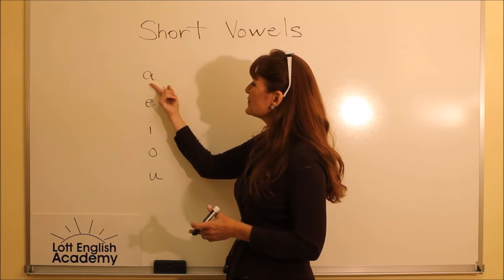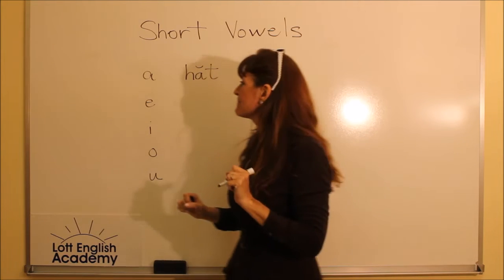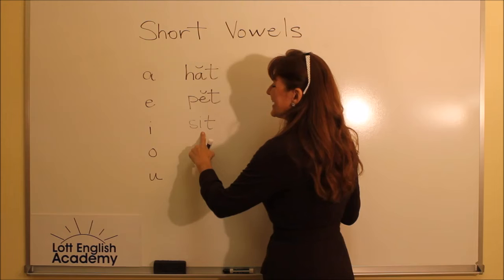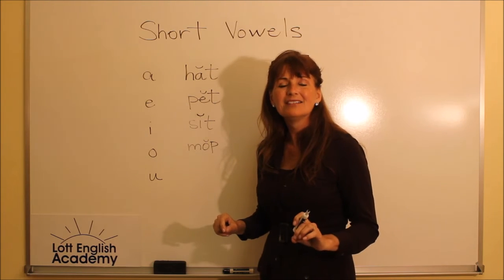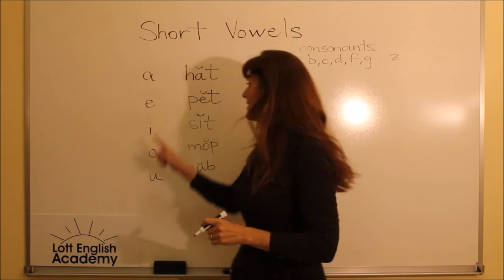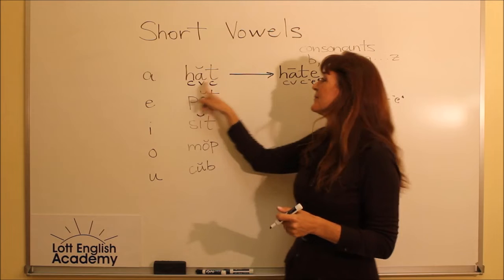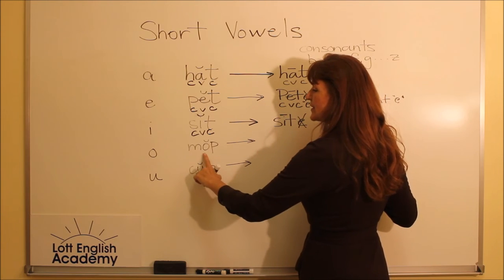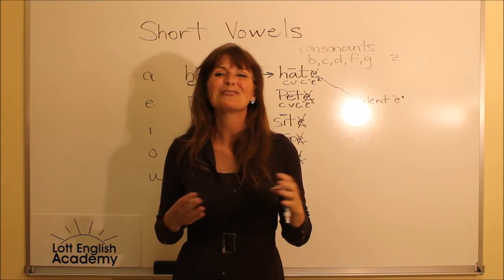Phonetics: Short and Long Vowels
This video gives a clear and simple explanation of short and long vowels sound.